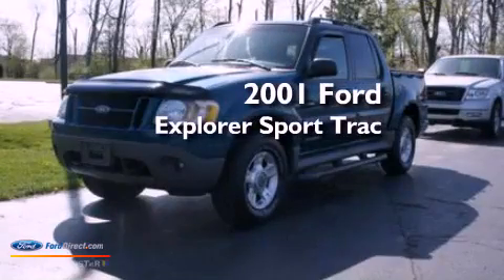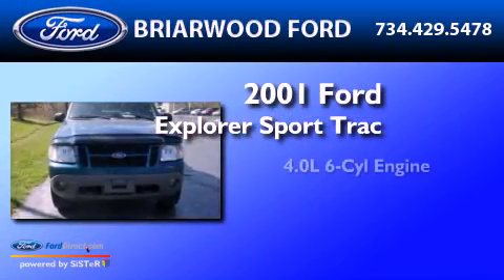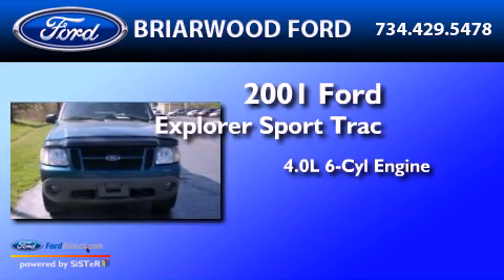2001 Ford Explorer Sport Trac Saline MI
Year : 2001
 Make : Ford
 Model : Explorer Sport Trac
 Engine : 4.0L V6 12V MPFI SOHC
 Trans . : AUTOMATIC

 Preowned 2001 Ford Explorer Sport Trac Saline  MI